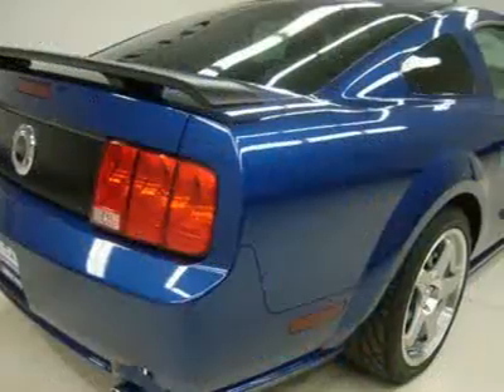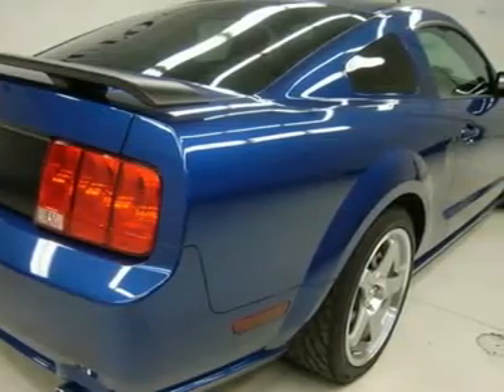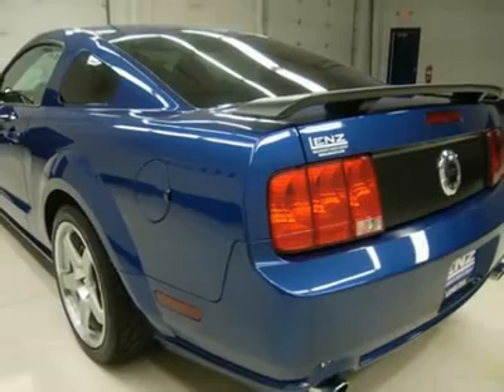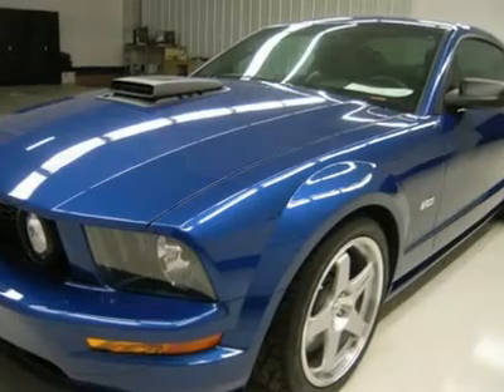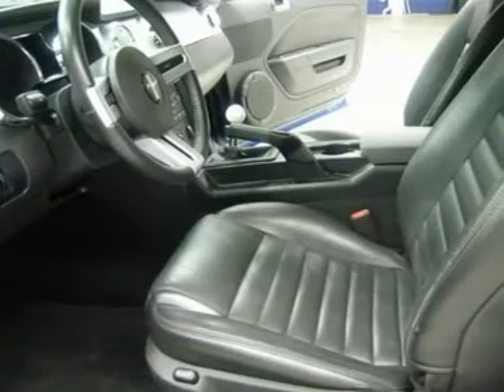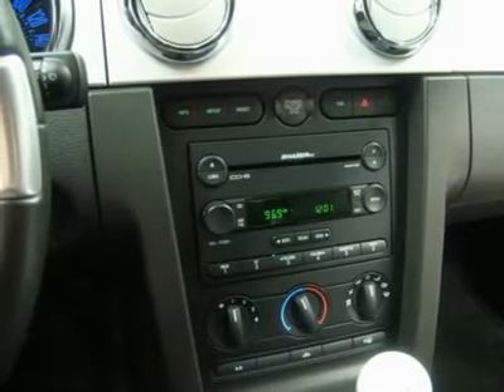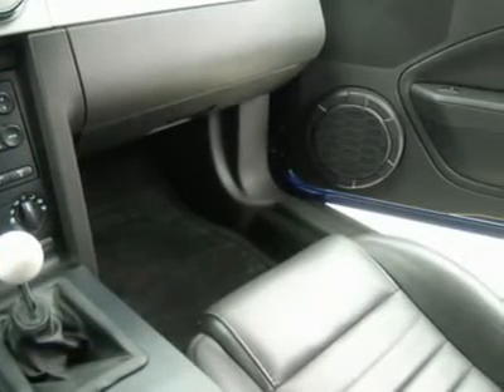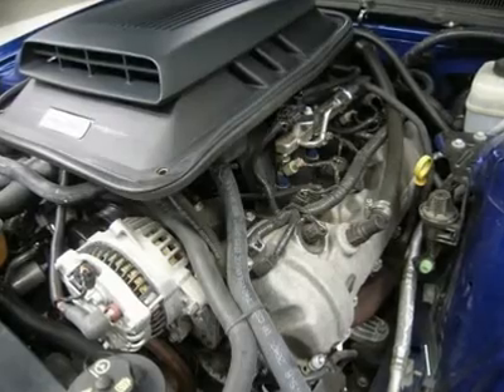2006 FORD MUSTANG Fond Du Lac, WI B4608L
2006 FORD MUSTANG Fond Du Lac, WI
Stock# B4608L

536 S. Seymour St

WATCH A FULL HD VIDEO OF THIS 2006 FORD MUSTANG! 4.6 LITER SUPERCHARED V8 ENGINE DYNO TUNED AT 408 HORSEPOWER! SALEEN SUPER SHAKER SUPERCHARGER KIT($6,500), SCT TUNER, GT500 FUEL PUMP UPGRADE ($725), TWO DOOR COUPE, GT PREMIUM PACKAGE, 5 SPEED MANUAL STICK SHIFT TRANSMISSION WITH HURST COMPETITION PLUS SHIFTER, 4X2 REAR WHEEL DRIVE RWD, POWER DRIVERS SEAT, BLACK EBONY LEATHER SEATS, FRONT BUCKET SEATS, NON SMOKER, DUAL REAR EXHAUST, TCS TRACTION CONTROL SYSTEM, 3.55 GEARS WITH LIMITED SLIP DIFFERENTIAL, POWER MIRRORS, BF GOODRICH G-FORCE T/A 275/35 ZR18 TIRES, KAZERA PAINTED ALLOY RIMS, 4-WHEEL DISC BRAKES, DECKLID SPOILER, FOG LIGHTS, CHROMED TIPPED EXHAUST, COWL INDUCTION HOOD, WINDOW ETCH SECURITY, 6 DISC IN-DASH CD CHANGER CD PLAYER, AM/FM RADIO, SHAKER 500 AUDIO SYSTEM, KEYLESS ENTRY, L.A.T.C.H. CHILD SAFETY SYSTEM, REAR WINDOW DEFROSTER, MILEAGE DISPLAY, FACTORY FLOORMATS, AIR CONDITIONING AC, CRUISE CONTROL, POWER LOCKS, POWER WINDOWS, TILT, THIS CAR IS ELIGIBLE FOR A 100,000 MILE PARTS AND SERVICE AGREEMENT, VISTA BLUE METALLIC! CLEAN CARFAX! WOW! THIS CAR IS LIKE NEW ALL THE WAY AROUND! SUPER FAST! THIS CAR IS THE REAL DEAL! DYNO TUNED AT OVER 400 HORSEPOWER! DON'T HESITATE ON THIS STICK-SHIFT! MAKE YOUR MOVE BEFORE THIS PONY IS GONE! 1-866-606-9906. VIEW OUR COMPLETE INVENTORY OF AROUND 500 VEHICLES

iframe width= 640 height= 360 src= frameborder= 0 allowfullscreen/iframe